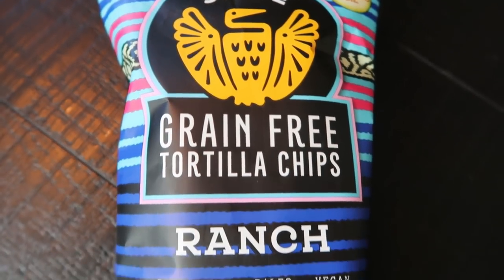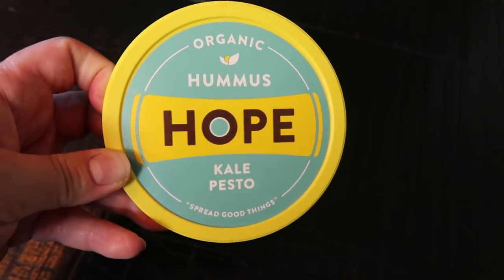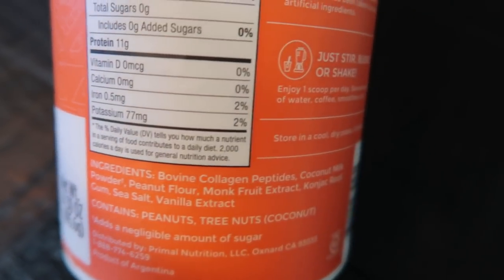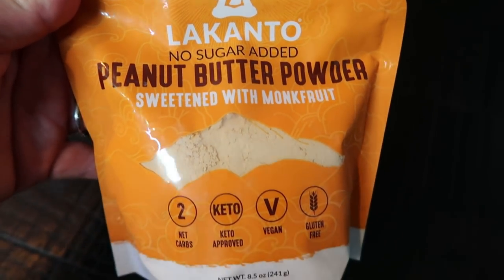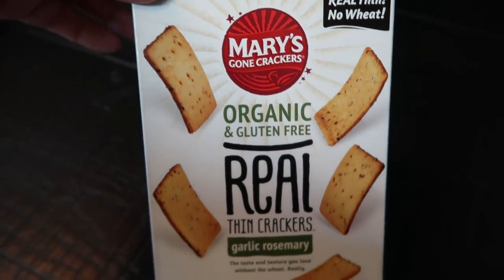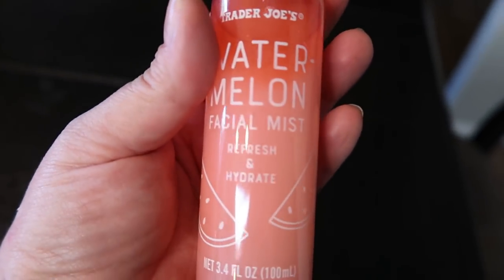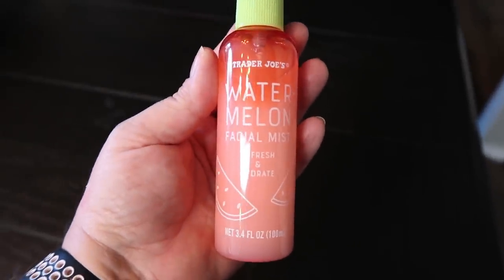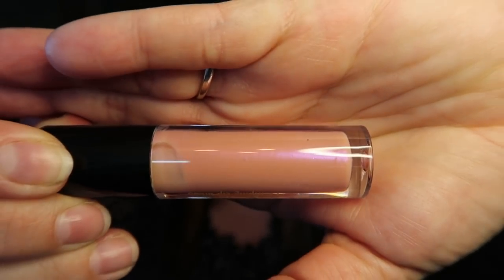JUNE FAVORITES!! | MYWW FOODS | BEAUTY | KITCHEN & YOUTUBE! | WEIGHT WATCHERS!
Can you believe June is over?  As crazy as this year is, it's flying by!!  I have ALL of my FAVORITE things to share with you!!!  I've linked them all below for you!  Enjoy!! XO

SIETE CHIPS, QUESO & TORTILLAS - NOBLE MADE BUFFALO SAUCE - MARY'S GONE CRACKERS - (BEST place to buy them is the Thrive Market):

VITAL PROTEINS COLLAGEN:

LAKANTO POWDERED PEANUT BUTTER:

HEADBANDS (10 PACK):